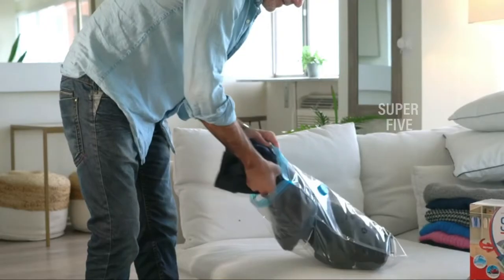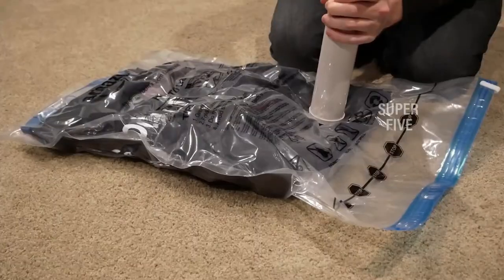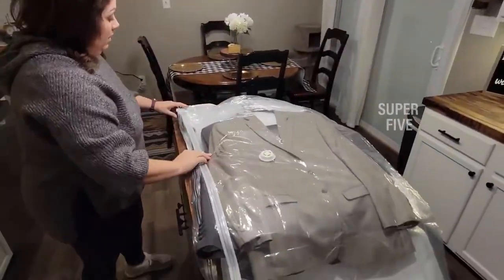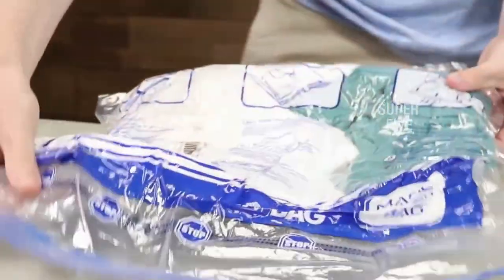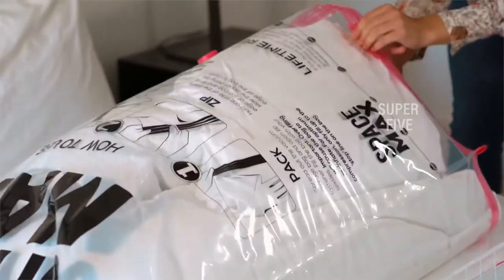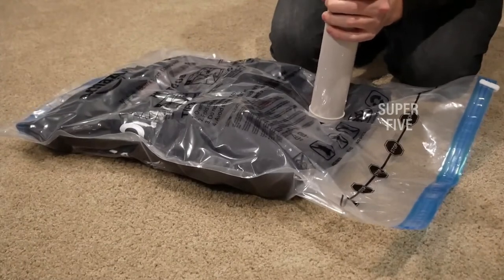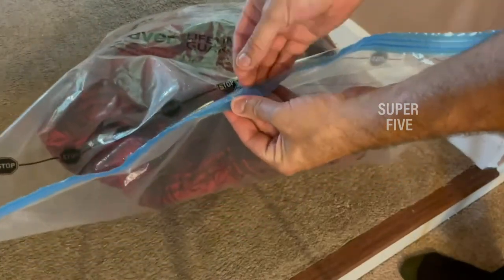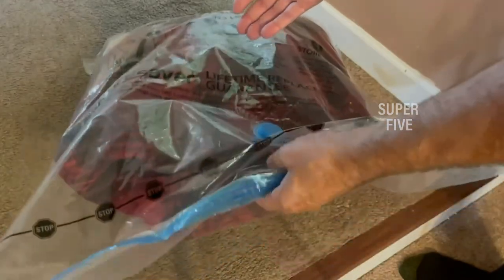Best Vacuum Sealed Bags of 2024 [Updated]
Are you thinking of buying the Best Vacuum Sealed Bags? Then the video will let you know what is the Best Vacuum Sealed Bags on the market right now.

Initially, they have worked with tons of traditional  Best Vacuum Sealed Bags. However, finally, they narrow down the list with the five top-notch products by considering the design, features, usability, and overall performance.

To provide you the Best Vacuum Sealed Bags, our team never forgets to check the record of the manufactures. That’s how we have chosen the Best Vacuum Sealed Bags that you can rely on. Let’s dive into the video reviews to get your best desire products.

Slowly by Tokyo Music Walker